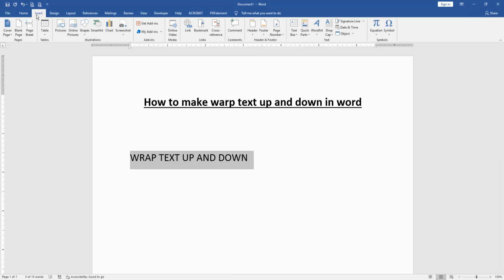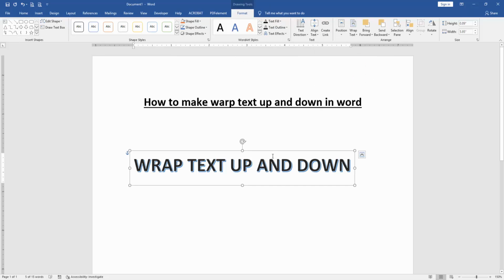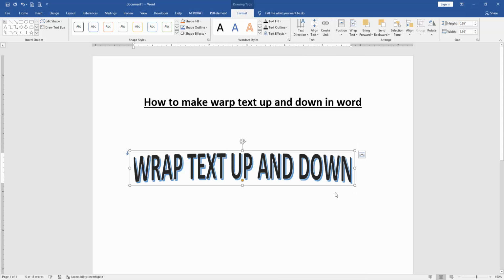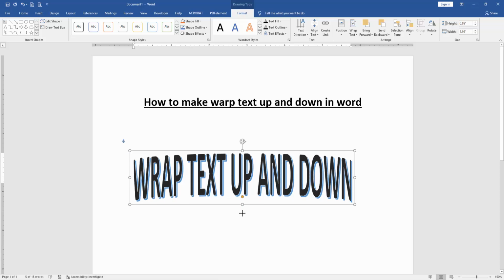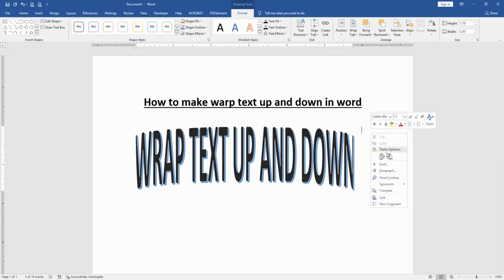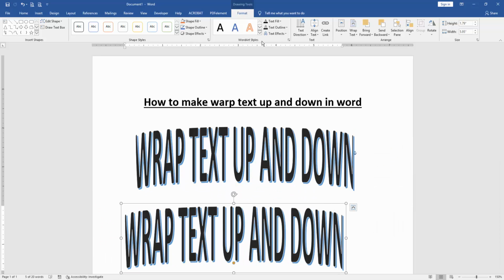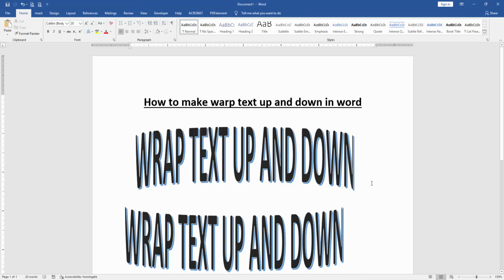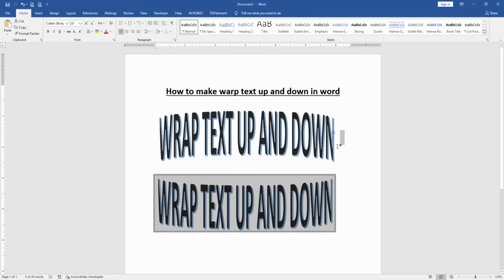How to make warp text up and down in word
Assalamu Walaikum,
In this video I will show you, How to make warp text up and down in word. Let's get started.